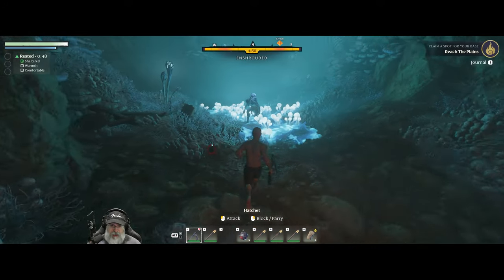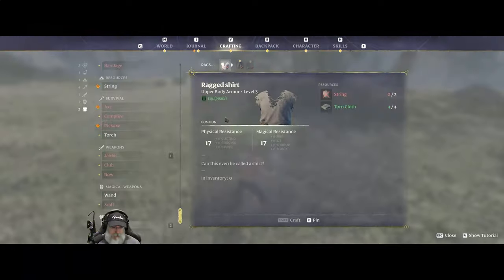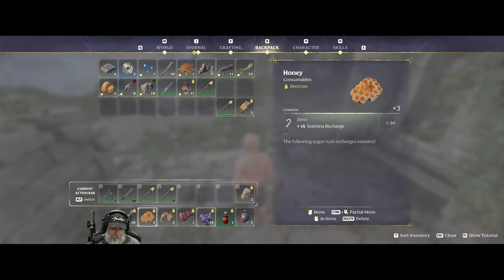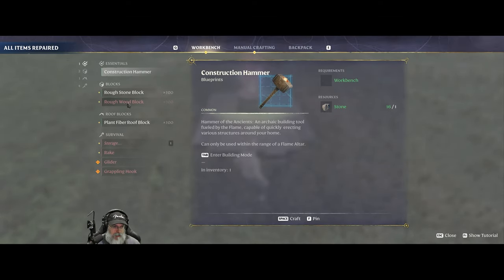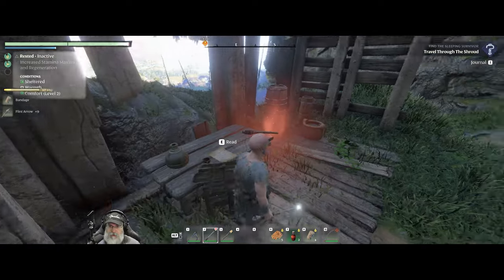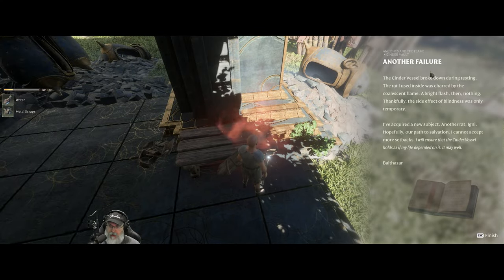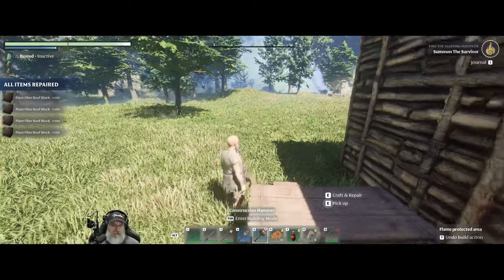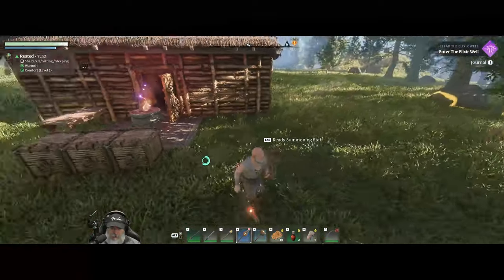Enshrouded Hollow Halls Update | Single Player | E1 Glass Cannon Survival